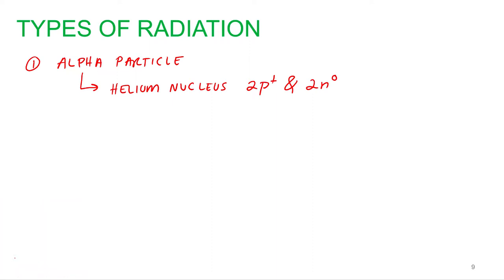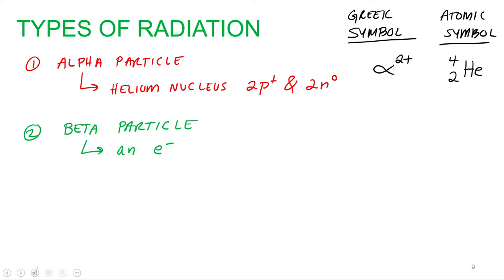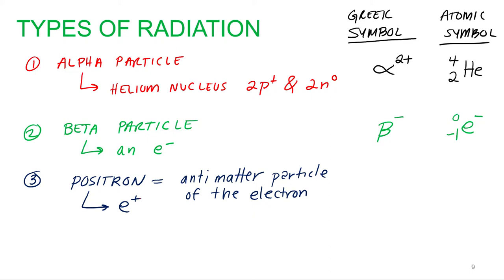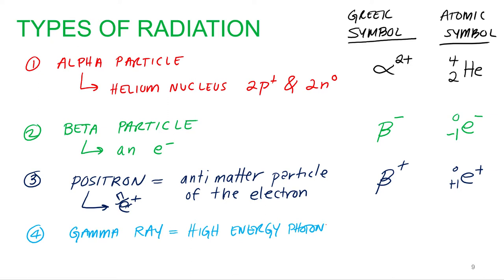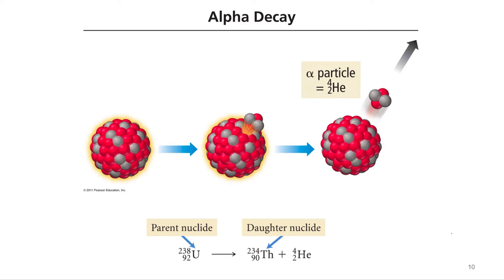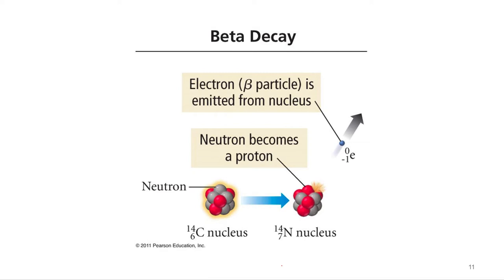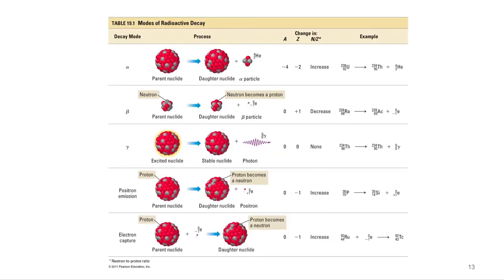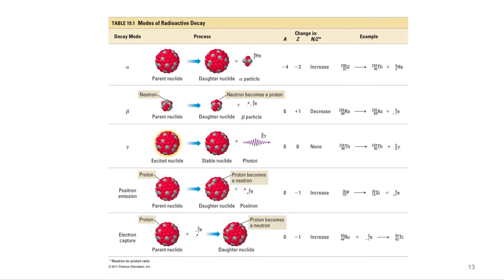Nuclear Chemistry 8.7 Types of Radiation